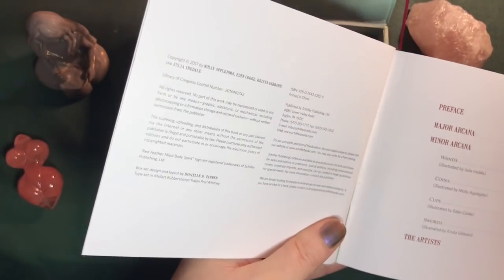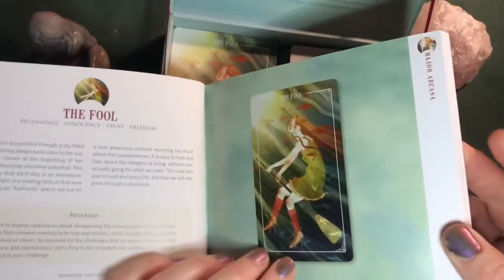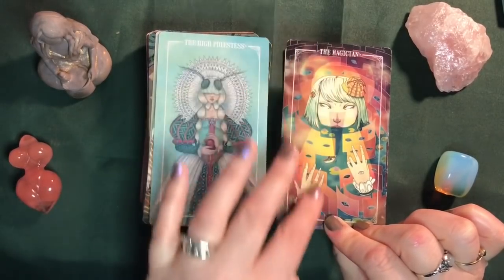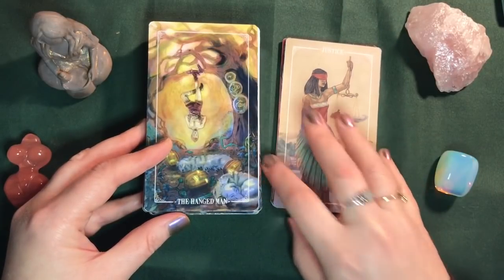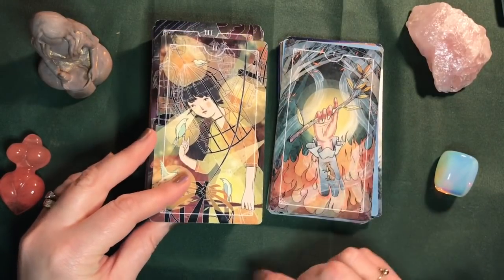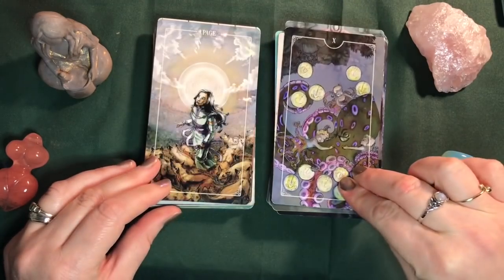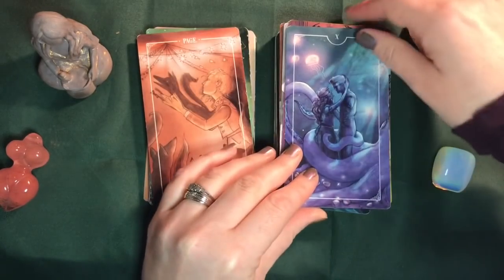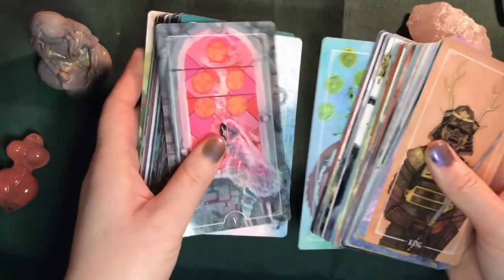Ostara Tarot Review and Walkthough : Why I love this deck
This video is a review and walkthrough / flip though of the Ostara Tarot deck. I really love this deck!
If you'd like to check it out you can find it